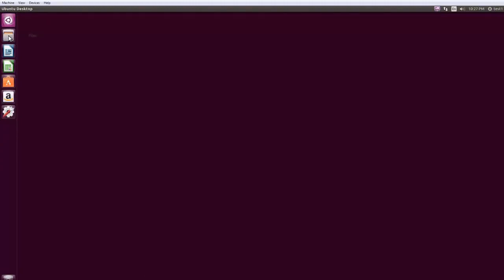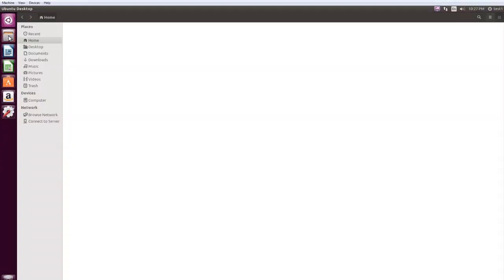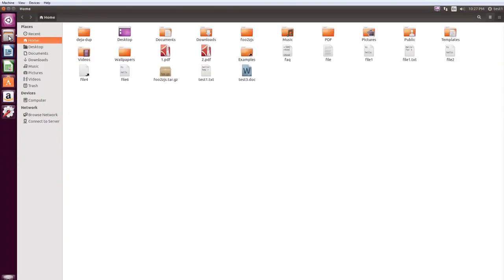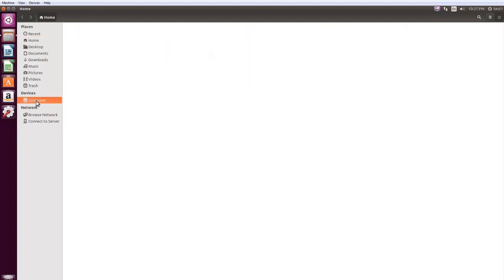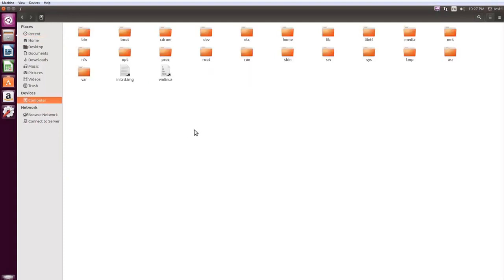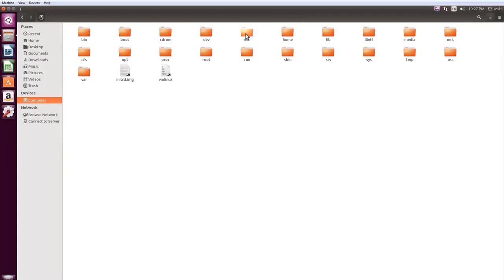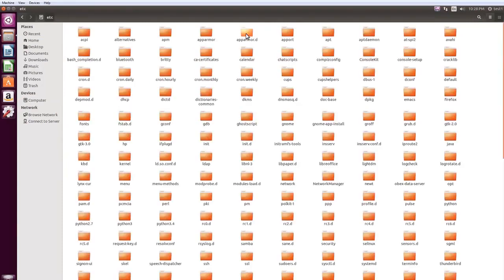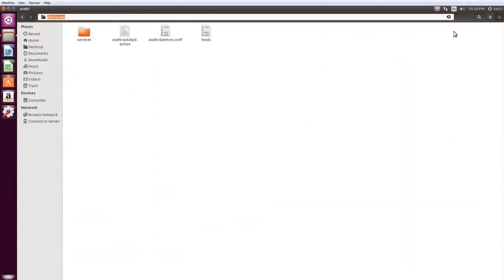Viewing the Filesystem Hierarchy from the Graphical Interface in Ubuntu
This video is about how to view the filesystem hierarchy from the graphical interface in Ubuntu.